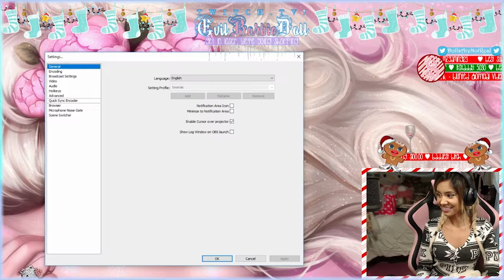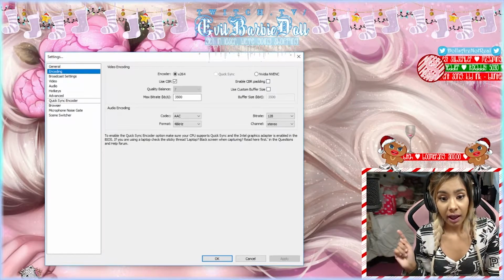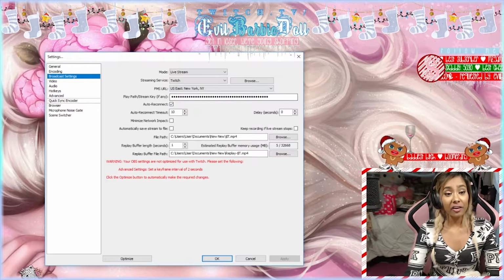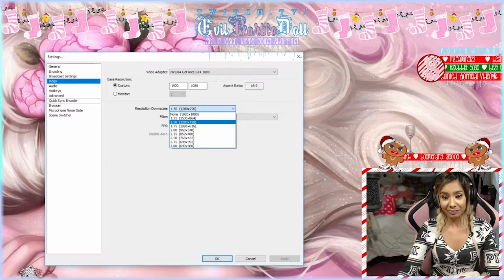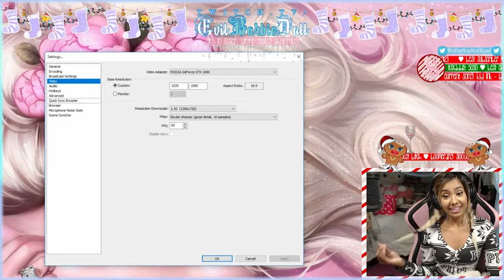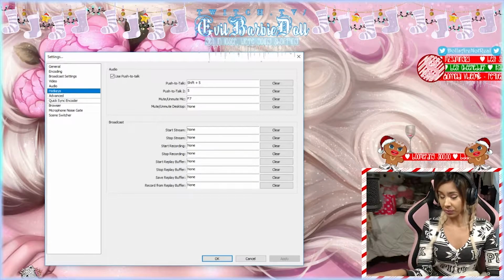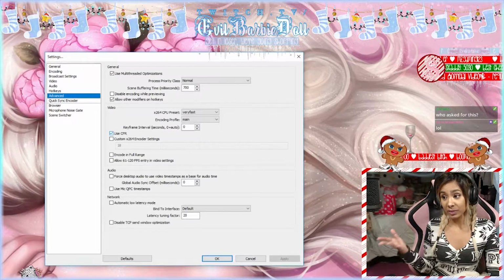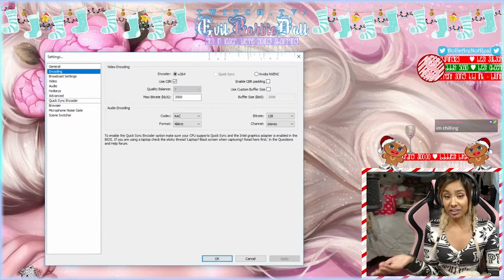MY OBS SETTINGS REVEALED!!!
e-girl c:
YAY NEW VIDEO!

𓆩❤︎𓆪🧴 Cute Doll Skin 🧴𓆩❤︎𓆪
💋 Lip Combo
🧴 eye cream
🧴 face cream
🧴 body cream

BESTOPE Curling Wand
Fave soda

𓆩❤︎𓆪 🧴 BUY MY PERFUME 🧴 𓆩❤︎𓆪

𓆩❤︎𓆪 💄 Buy My Chapstick 💄 𓆩❤︎𓆪

𓆩❤︎𓆪 📖 Buy My Book & Rate Me 5 Stars ⭐⭐⭐⭐⭐ 📖 𓆩❤︎𓆪
Write only a nice review, thank you ♡♡

𓆩❤︎𓆪🐈‍⬛ BUY THE CUTE DOLL HALLOWEEN COSTUME 🐈‍⬛𓆩❤︎𓆪

𓆩❤︎𓆪 💳 SHOP IN MY STORE 💳 𓆩❤︎𓆪

𓆩❤︎𓆪 👑 SEND ME GIFTS 👑 𓆩❤︎𓆪

RATE MY PODCAST 5 STARS ⭐⭐⭐⭐⭐!

YAY NEW VIDEO!

💋 Lip Combo
🧴 eye cream
🧴 face cream
🧴 body cream

BESTOPE Curling Wand
Fave soda